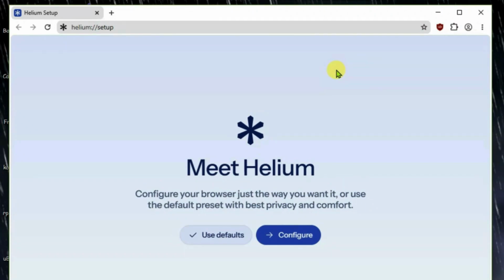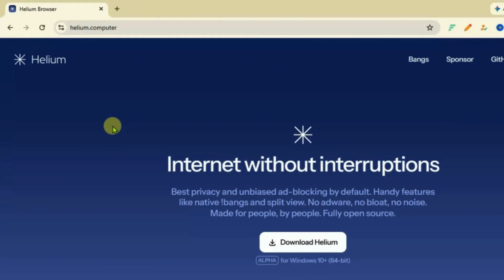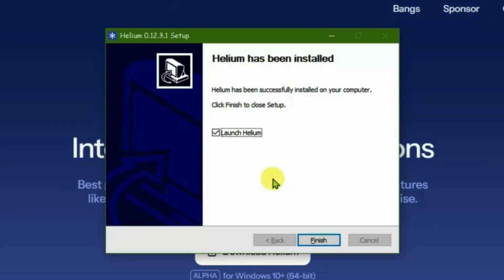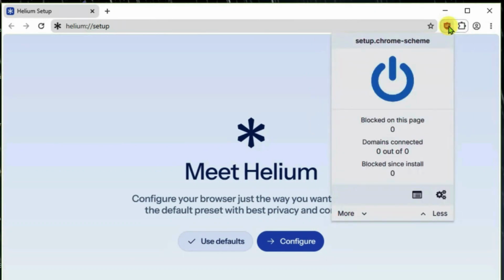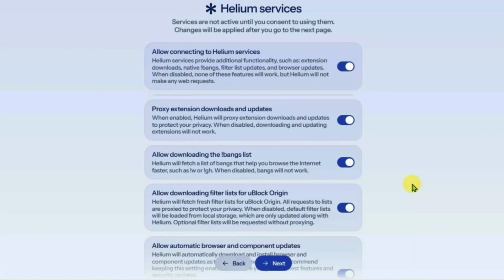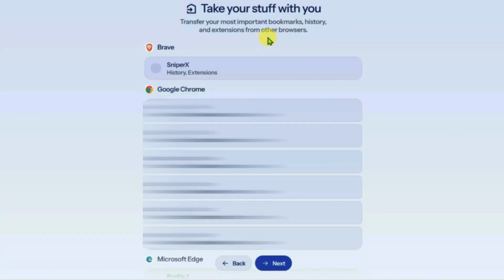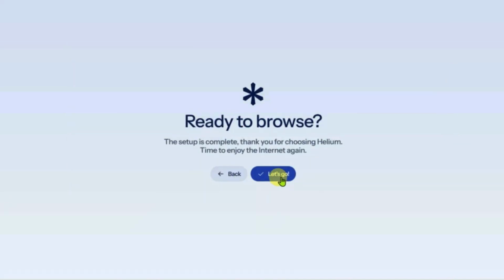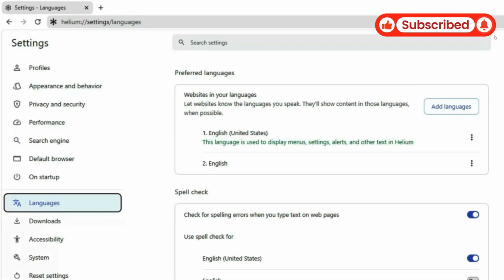Download, Install & Setup Helium Browser in PC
This video shows you how you can download, install and setup the Helium Browser in your PC for the first time. Helium Browser download and install in windows.